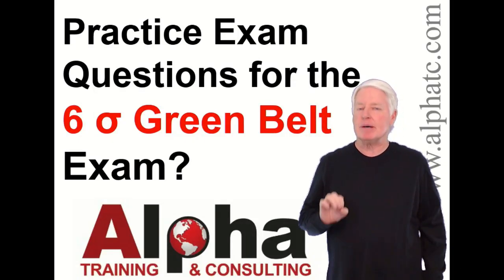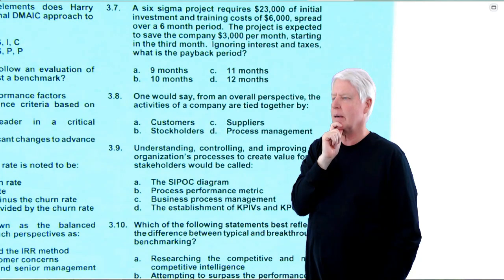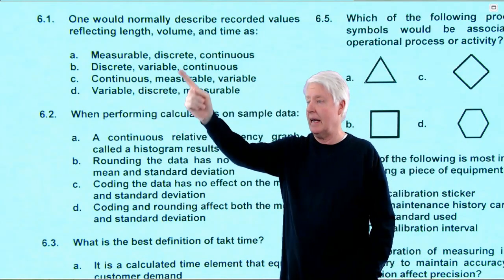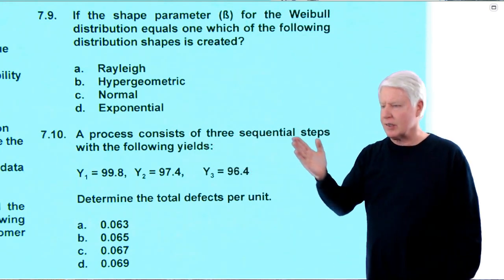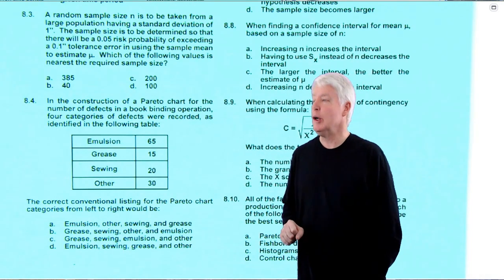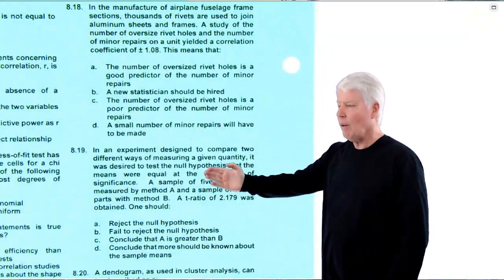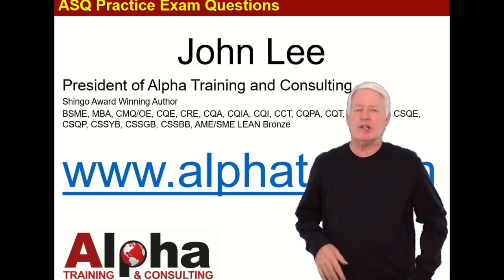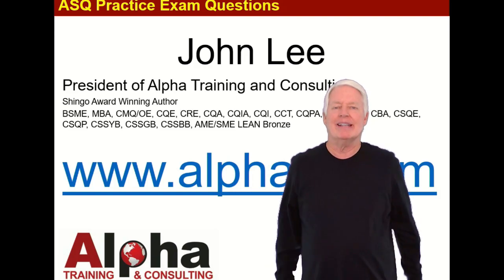ASQ Six Sigma Green Belt Practice Exam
This video goes over practice exam questions for the ASQ SIX SIGMA GREEN BELT certification exam.

ASQ SIX SIGMA GREEN BELT question bank
ASQ SIX SIGMA GREEN BELT exam questions
ASQ SIX SIGMA GREEN BELT practice questions
ASQ SIX SIGMA GREEN BELT practice test

ASQ SIX SIGMA GREEN BELT online training
ASQ CSSGB online training
ASQ CSSGB
ASQ Six Sigma Green Belt
ASQ Certified Six Sigma Green Belt